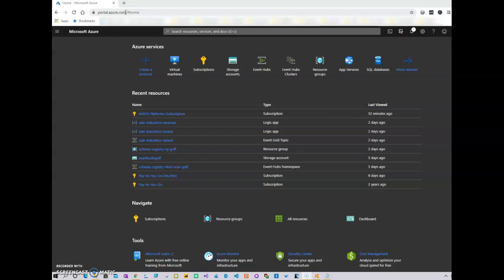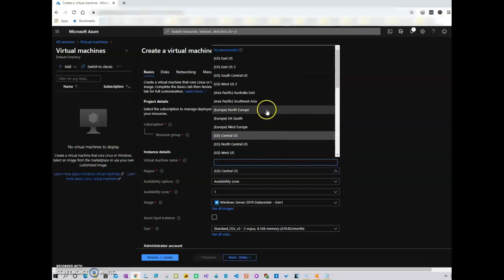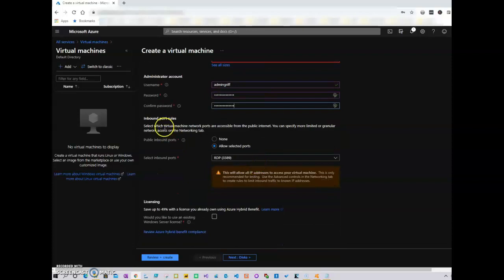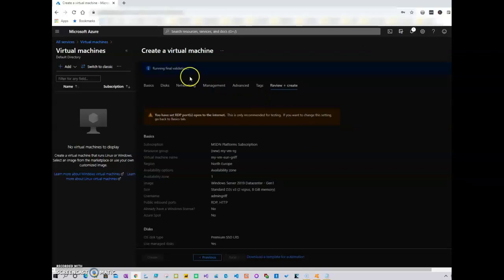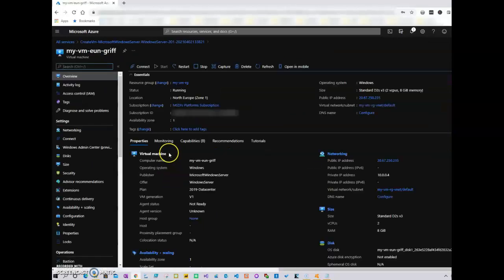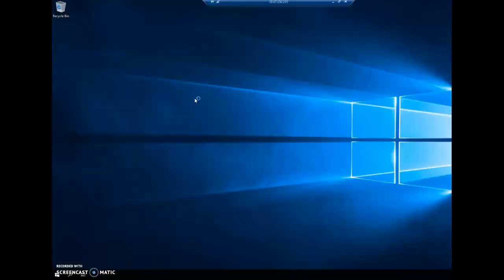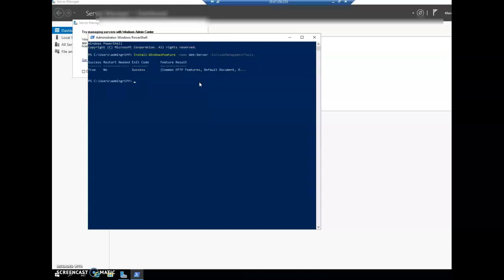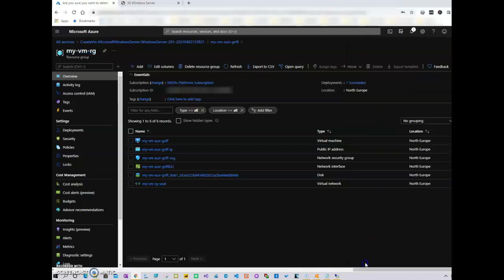Create Virtual Machine in Azure Portal